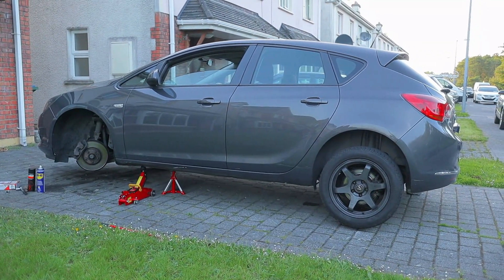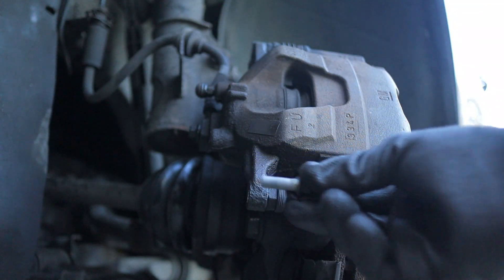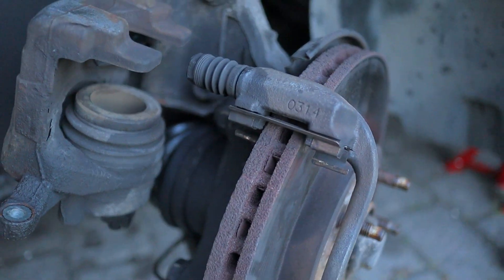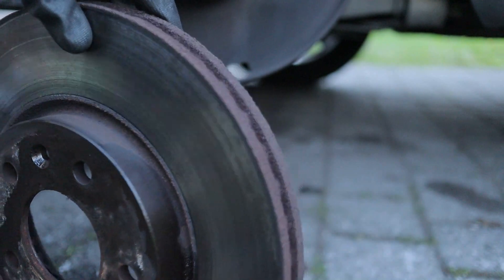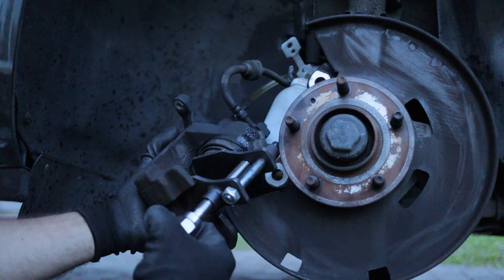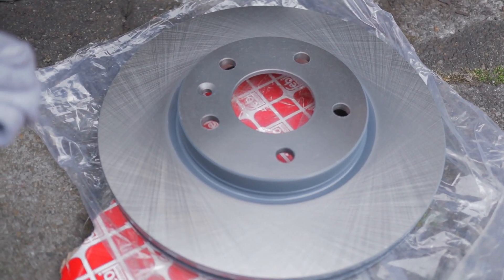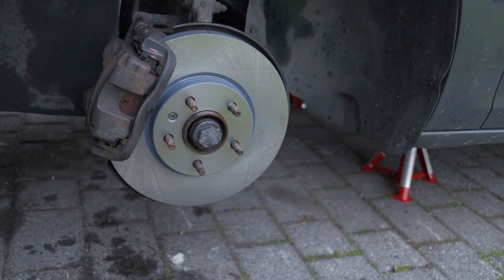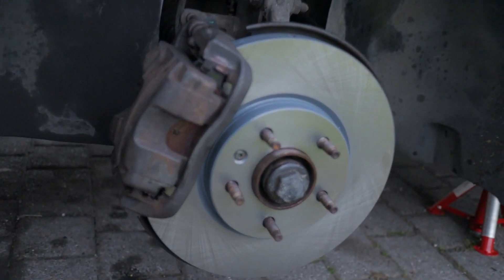Vauxhall Astra J Front Brake Pads and Discs Replacement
Vauxhall Opel Astra J Front Brake Pad and Disc Replacement, Brake Fluid change and bleeding.

2013 Vauxhall Astra J 1.7D, 130Bhp.

Camera: Canon EOS M50
Gimbal: Zhiyun Weebil S
Mic: Rode VideoMicro

Tags (Ignore)